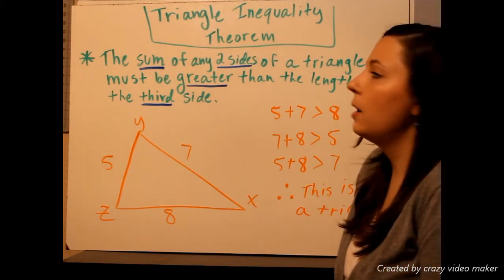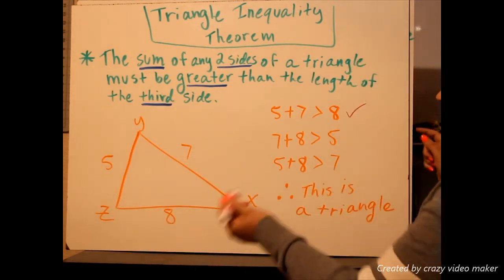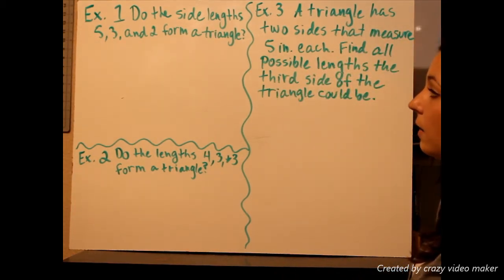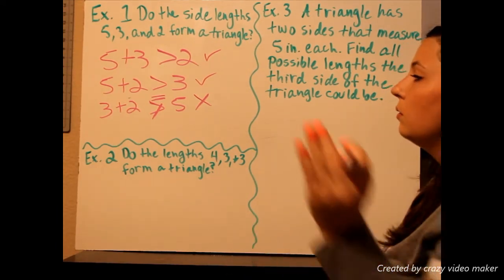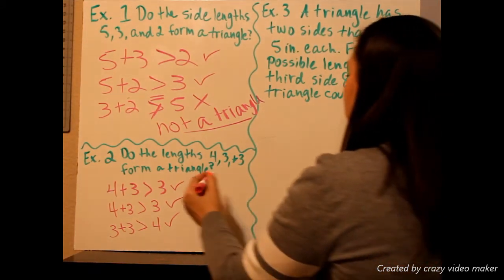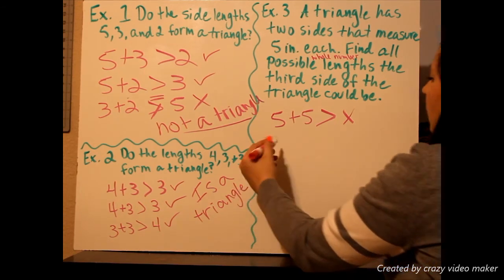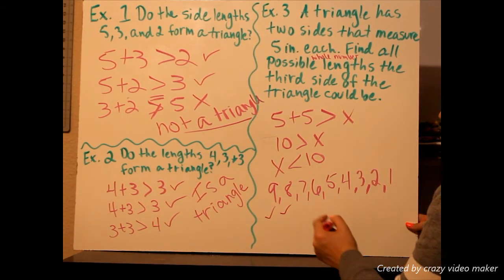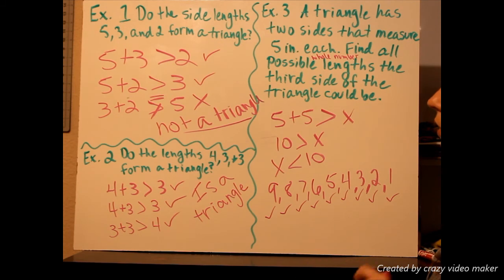Triangle Inequality Theorem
Learn how to determine if three side lengths make a triangle.